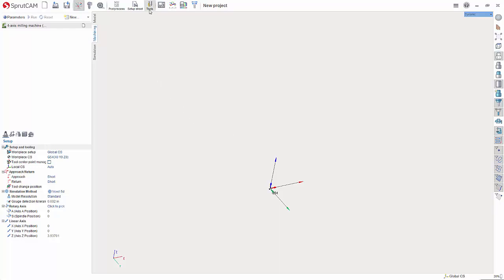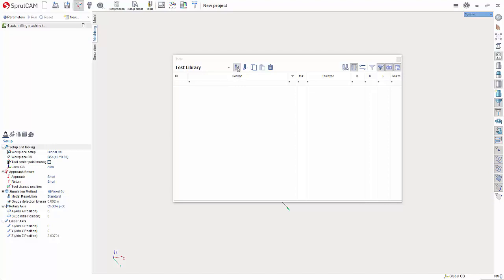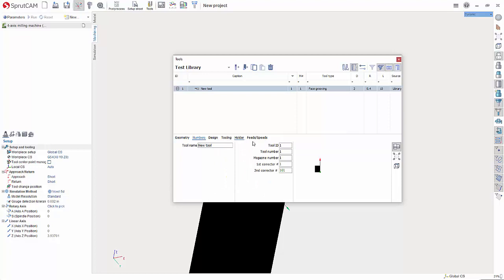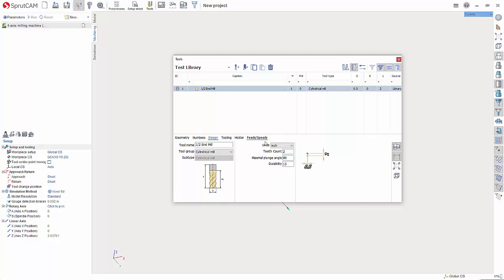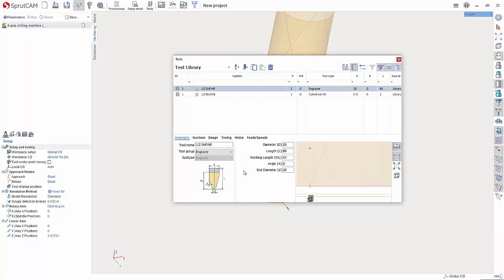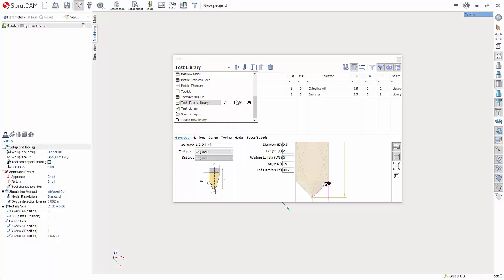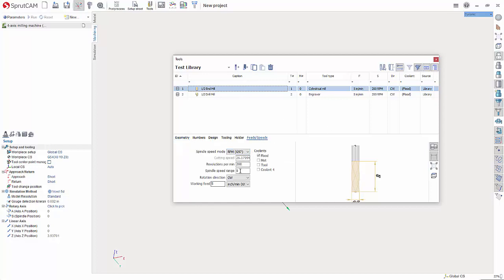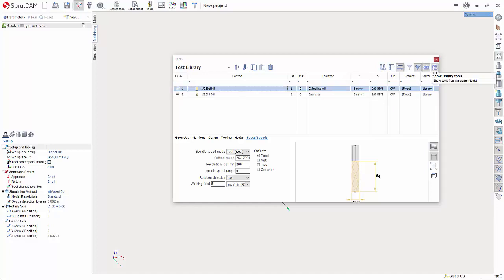SprutCAM 14: Functions and Creation of a Tool Library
A video showing how to create a new tool library and navigating the library window.